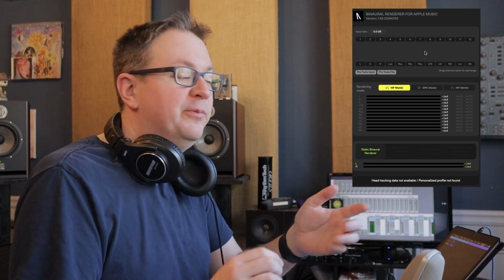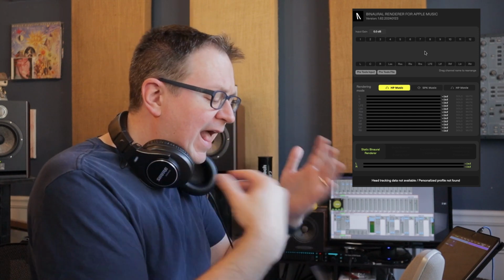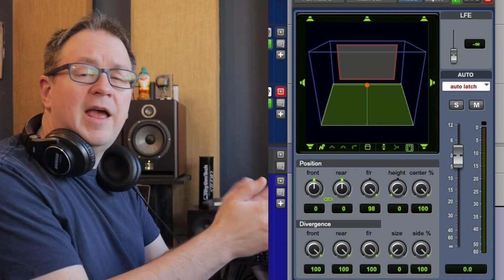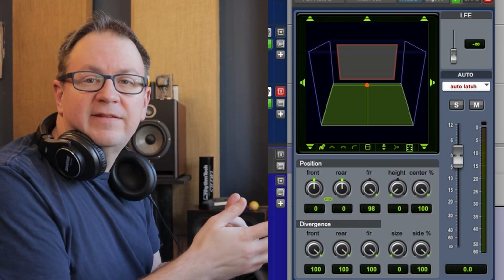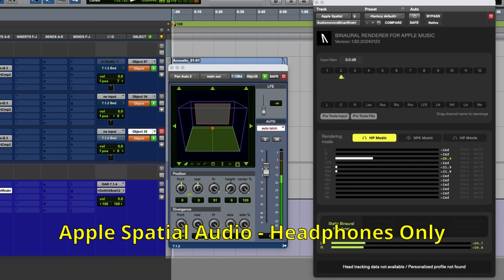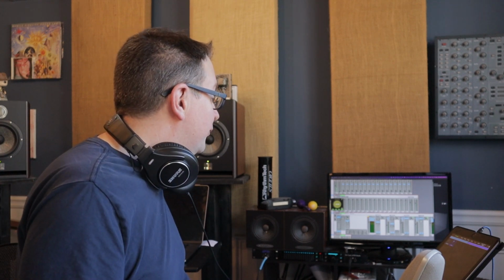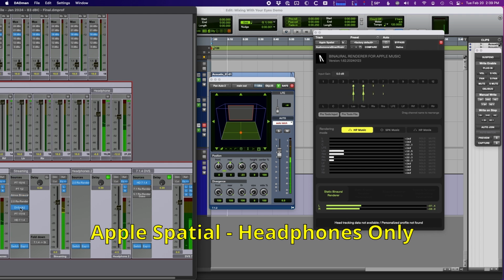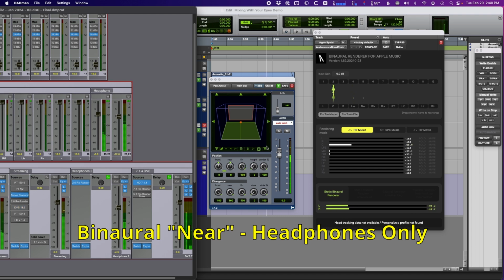Comparing Dolby Atmos Headphone Versions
Dolby Atmos Mixer Dave Stagl demonstrates the differences between the different versions of Dolby Atmos music over headphones.

00:00 - Start
00:16 - How Apple's Spatial Audio Works
02:17 - Dolby Binaural Near Demo
02:53 - Apple Spatial Demo
03:32 - Comparing Near Settings to Apple Spatial
04:28 - Binaural "Mid" Settings Demo
05:02 - Comparing All Binaural Settings
05:43 - Emulating Proximity
07:26 - Dolby Atmos Music on Headphones is a Constantly Moving Target
08:02 - Which Dolby Binaural Setting Sounds Closest to Apple Spatial?
09:34 - Wrap-Up